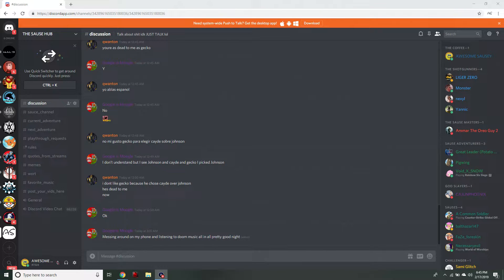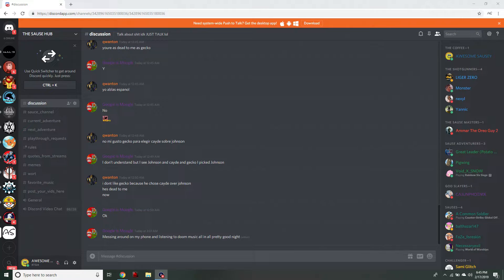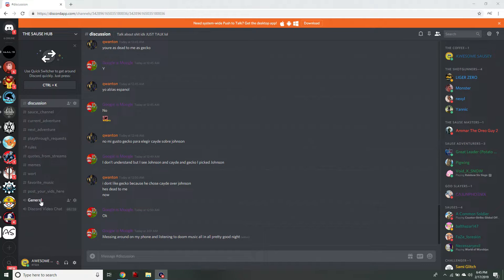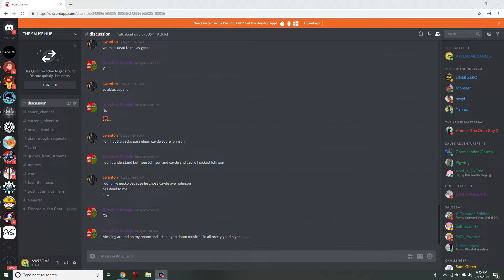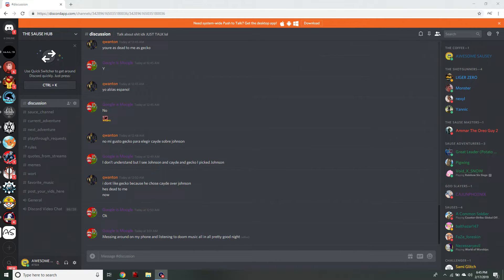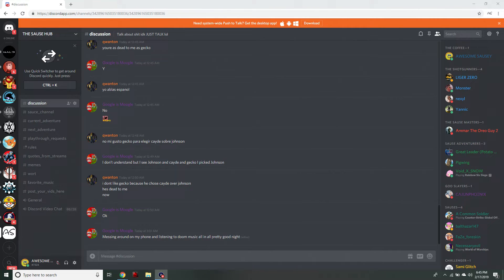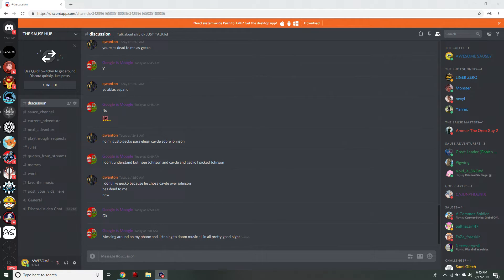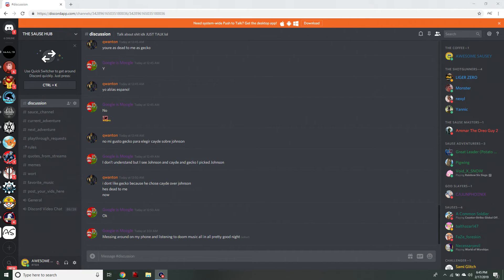I TALK WITH YOU GUYS ON DISCORD NOW!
Become a member and gain SAUSY rewards and videos